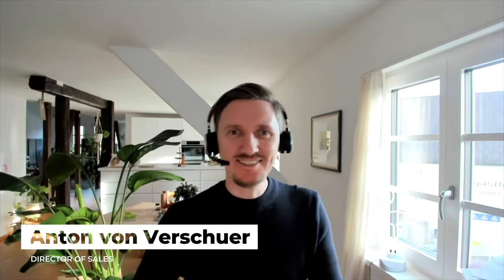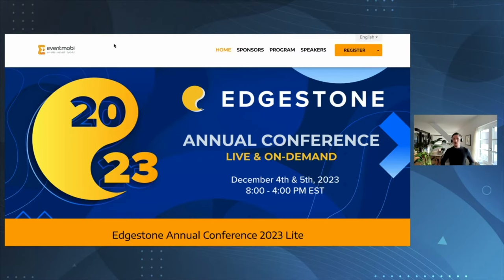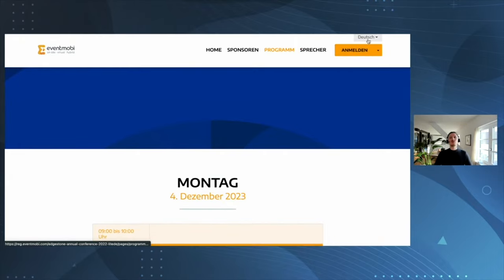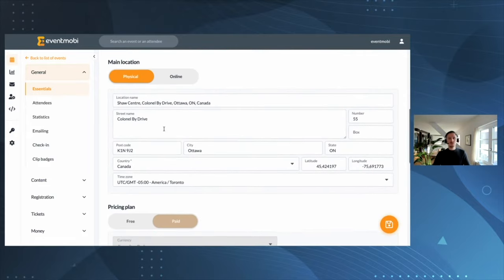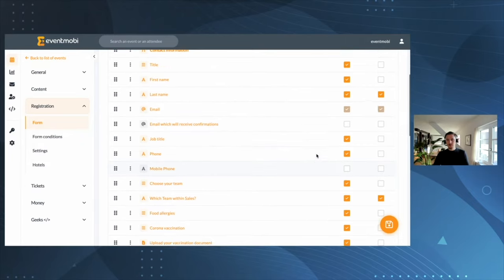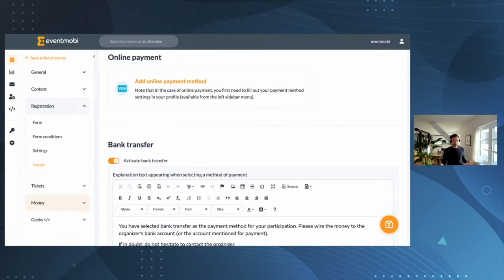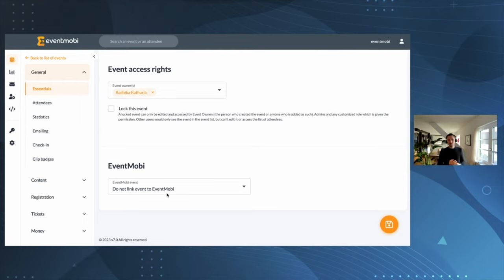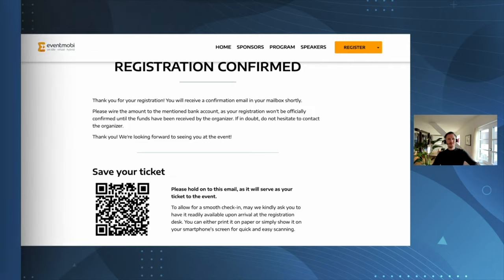Event Registration in 5 Minutes | Event Tech Insiders: Do More With Less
In 2023, reduced budgets and team sizes mean event and conference planners need new strategies, tactics and tools to achieve their event goals.

The first step to delivering flawless in-person events is creating a registration experience that drives excitement and sign-ups—a topic we know is at the heart of every conversation for planners. In this video, EventMobi’s Director of Sales Anton von Verschuer explains how to create a seamless, personalized event registration experience.

💡 Want to learn more? Check out the article to learn how to create a personalized, intuitive sign-up experience that will help you achieve your registration goals

to access the complete on-demand Product Tour and see how EventMobi makes it easy to create, promote and deliver engaging and on-brand event experiences.

💡 Book your personalized Demo with one of our event tech experts today!

EventMobi makes it easy for event organizers to plan, promote, monetize and deliver engaging in-person, virtual and hybrid event experiences. From Event Websites and Registration, to an award-winning Event App, Virtual Event Space and fully managed Virtual Event Production, EventMobi’s end-to-end Event Management Platform has been trusted by planners since 2009 at 27,000+ global events.